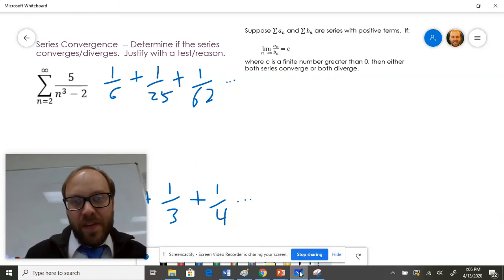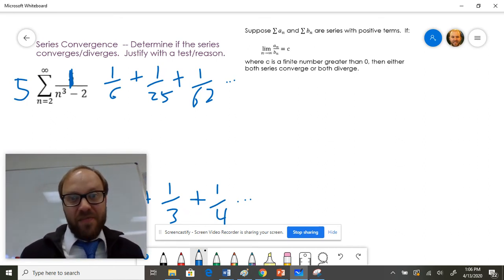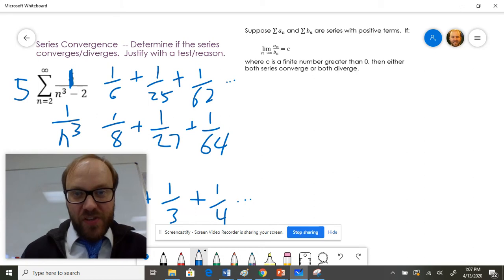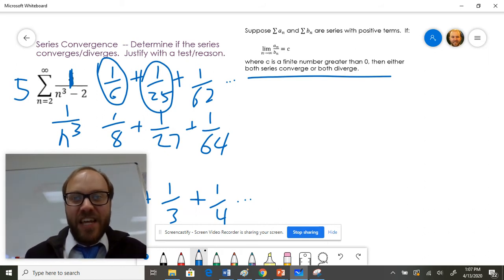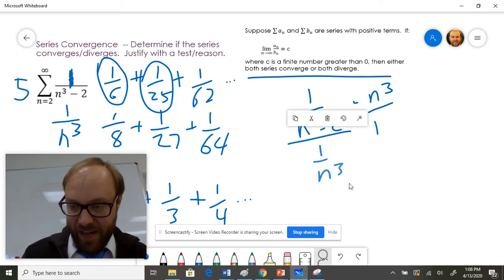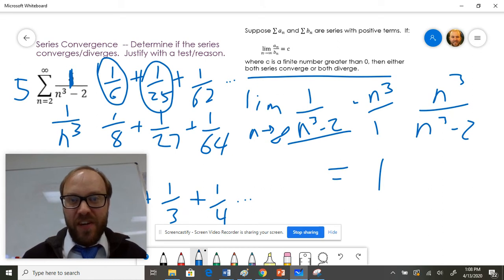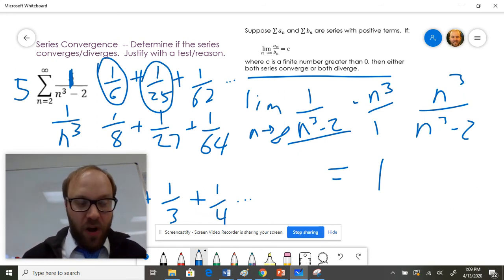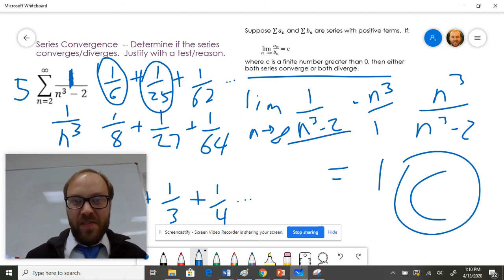Limit Comparison Test Example 1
Example Limit Comparison Test for convergence.